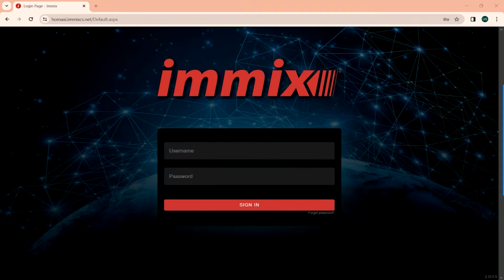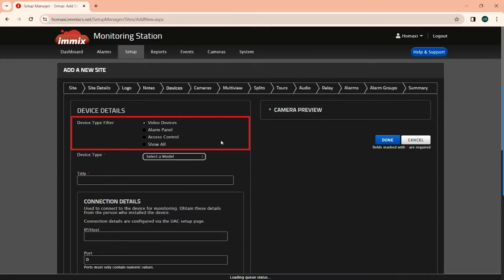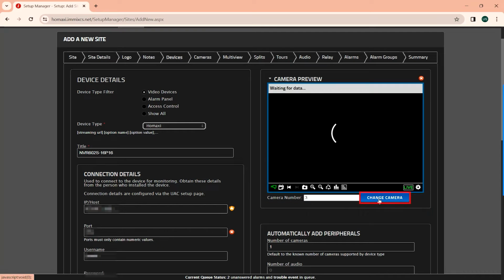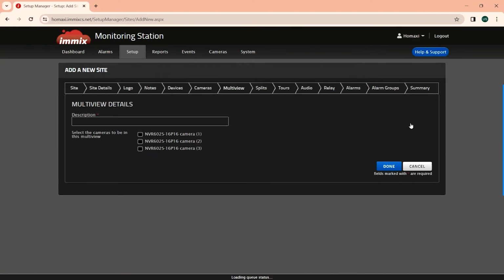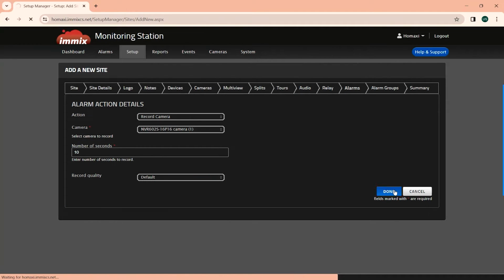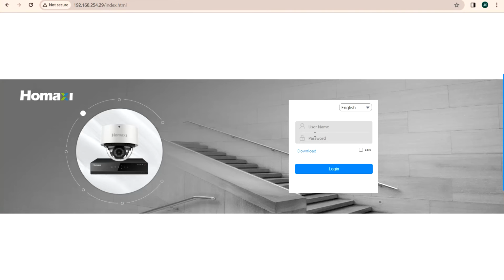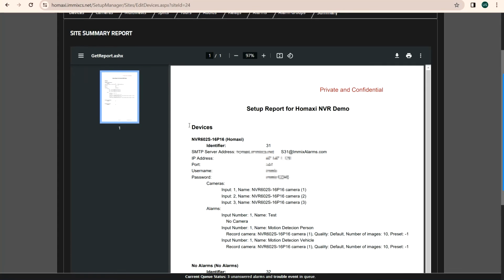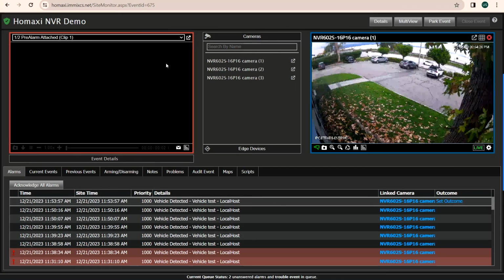How to Add Homaxi IPC/NVR into immix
Embark on a comprehensive tutorial where we demystify the process of adding your Homaxi IPC/NVR into the Immix platform. In Step 1, we'll guide you through the intricacies of seamlessly integrating your IPC/NVR devices, ensuring a flawless connection that enhances the overall efficiency of your security system.

But the journey doesn't end there – Step 2 delves into SMTP Configuration. Learn how to optimize your settings for notifications, alerts, and updates, providing you with real-time insights into your security environment.

Whether you're a seasoned security professional or a tech-savvy individual, these steps are crucial for maximizing the potential of your surveillance setup. Join us in this in-depth exploration of security integration – your gateway to a smarter and more responsive surveillance experience. Hit play now to elevate your security game!